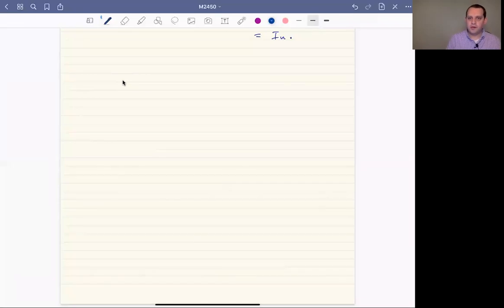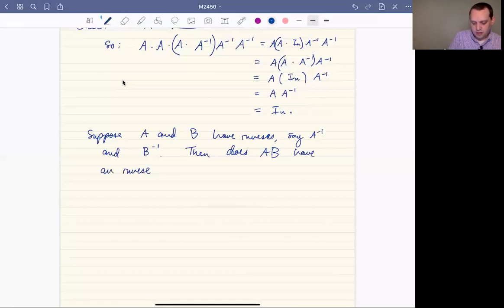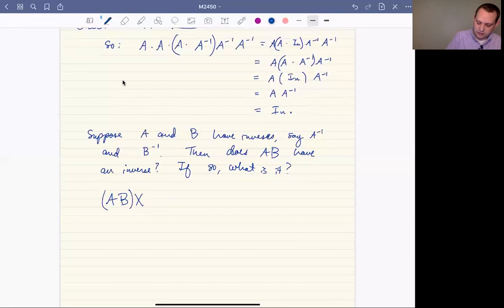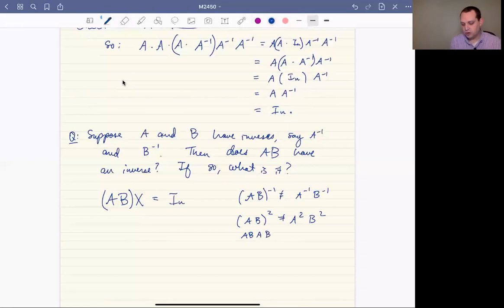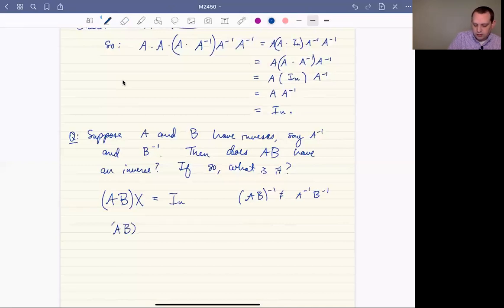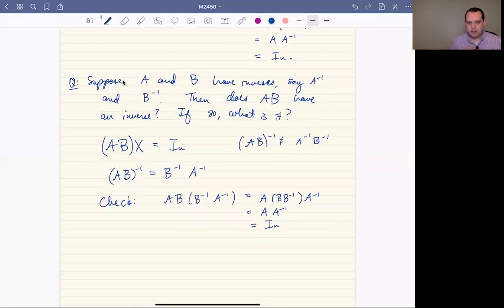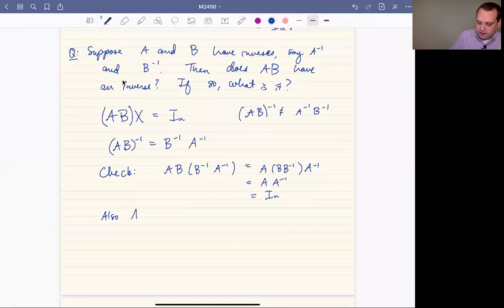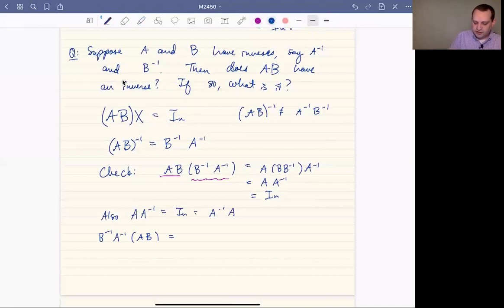Inverse Of Product (AB)^{-1}